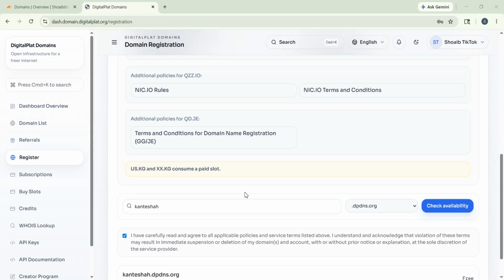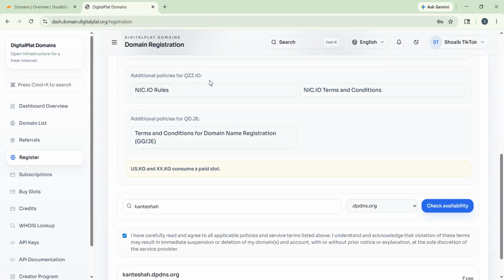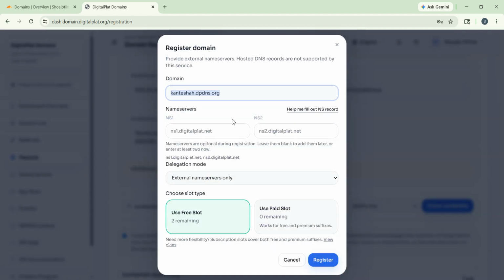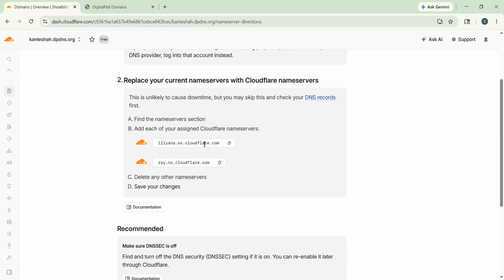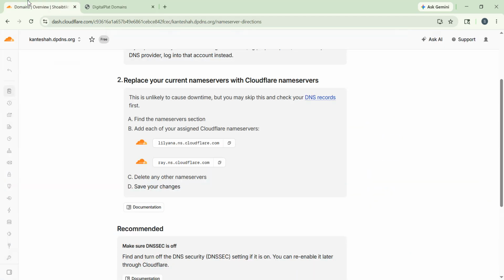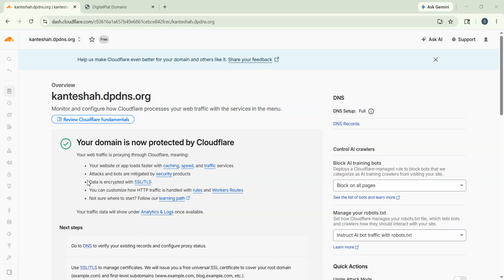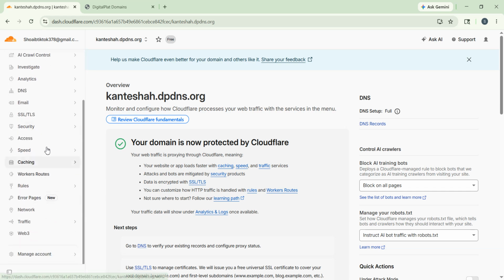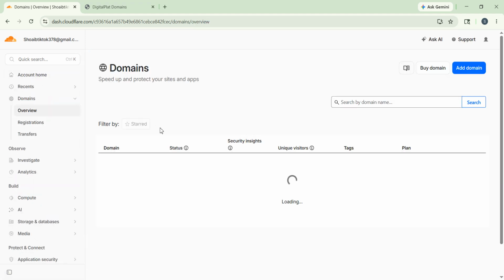🚀 How to Connect Domain to Cloudflare | Buy from GoDaddy/Namecheap & Point to Cloudflare 2026 🔥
Learn exactly how to connect your domain purchased from any other platform (GoDaddy, Namecheap, Hostinger, etc.) to Cloudflare in this complete step-by-step tutorial.

In this video, you will discover:
• How to change nameservers and point your domain to Cloudflare
• Proper DNS record configuration for best performance
• How to enable Cloudflare features like SSL, CDN, and Security
• Common mistakes to avoid during domain connection
• Full walkthrough for beginners and advanced users

Perfect for bloggers, website owners, and developers who want faster loading speeds, better security, and free Cloudflare protection.